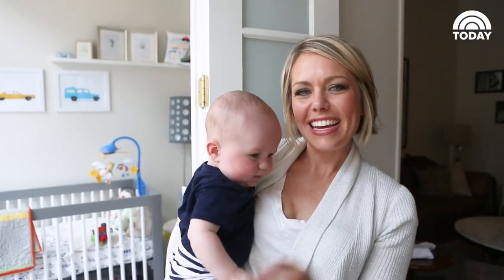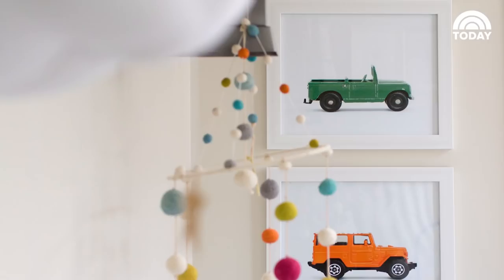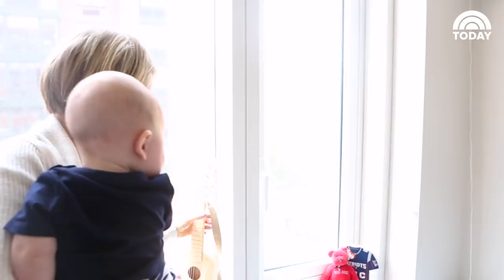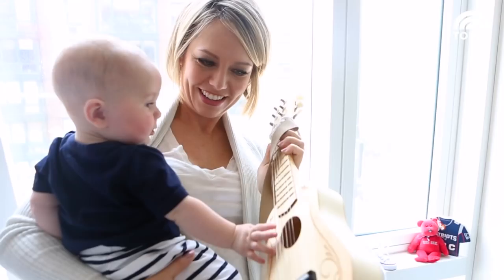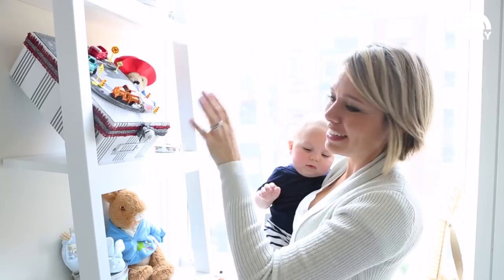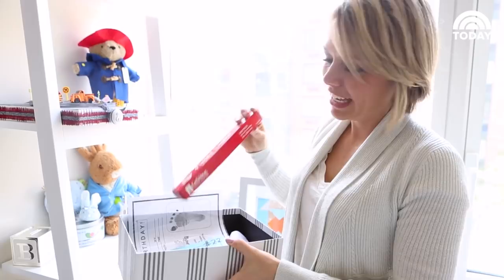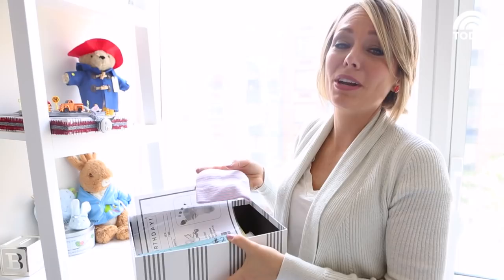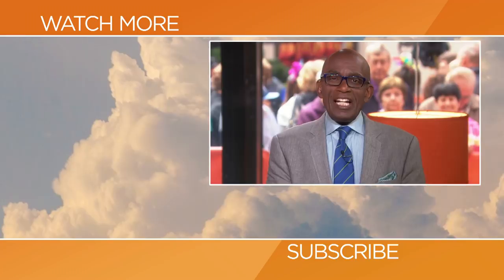Dylan Dreyer Shows Off 3 Of Her Favorite Things In Son Calvin's Nursery | TODAY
As part of TODAY's original series "At Home with TODAY," Dylan Dreyer is showing you inside her son's nursery.